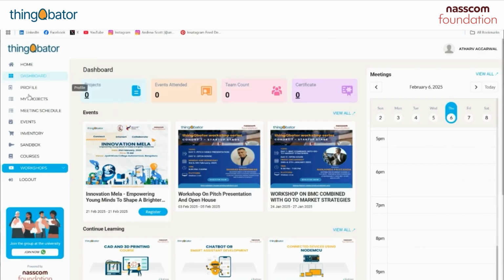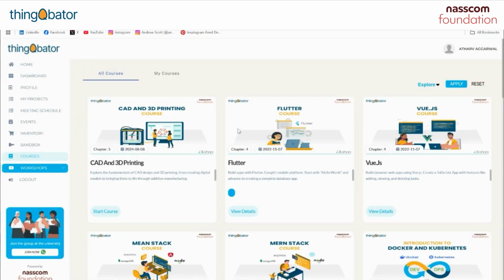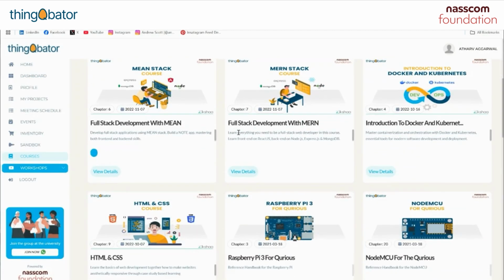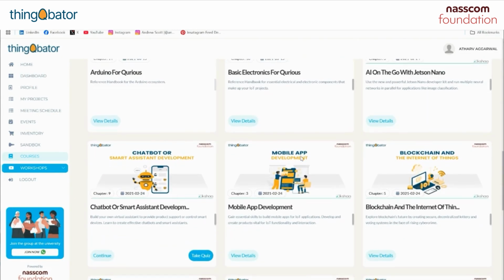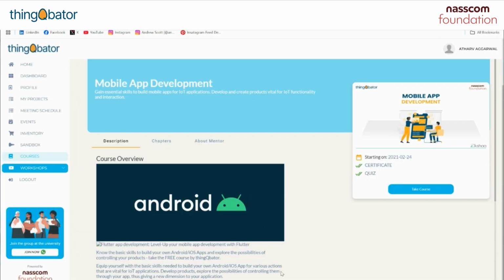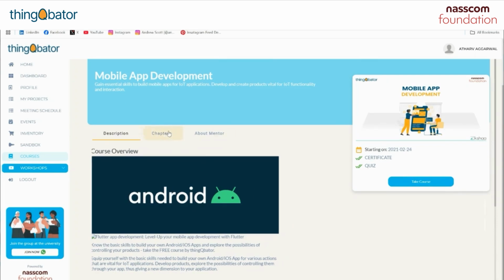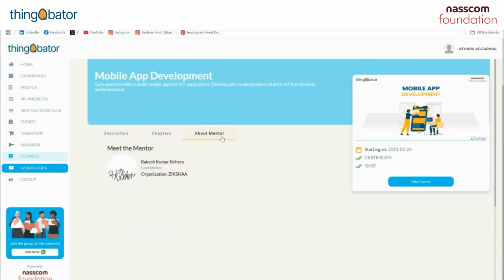Learning Track at thingQbator | Course Walkthrough & Quiz Guide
This video provides a complete overview of the thingQbator Learning Track, explaining its purpose, benefits, and how it can help you turn your ideas into reality. It also includes a step-by-step walkthrough of the courses and a guide on how to take quizzes to track your progress.